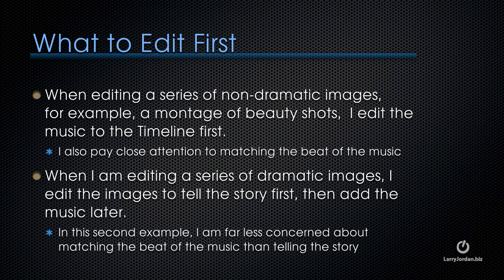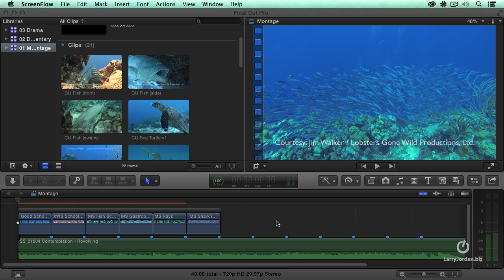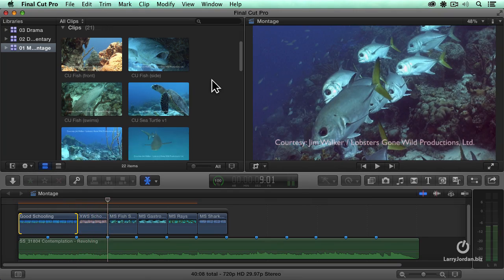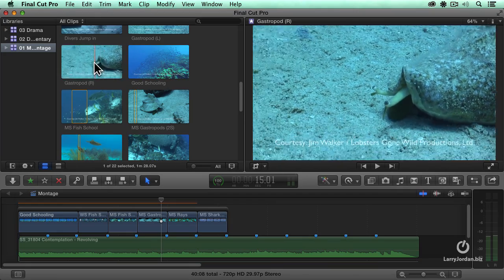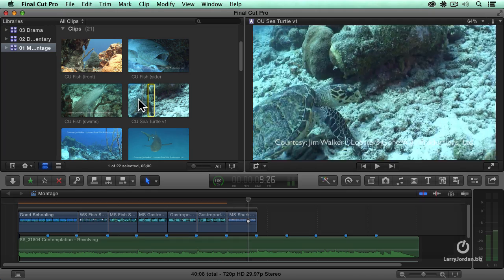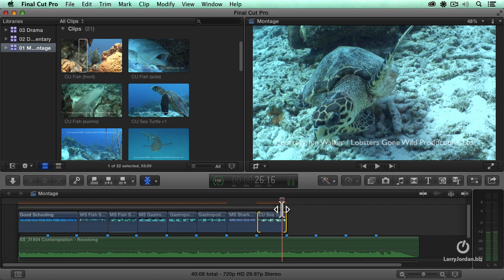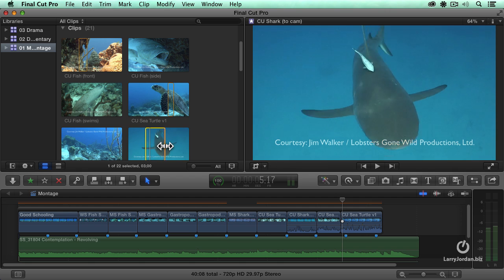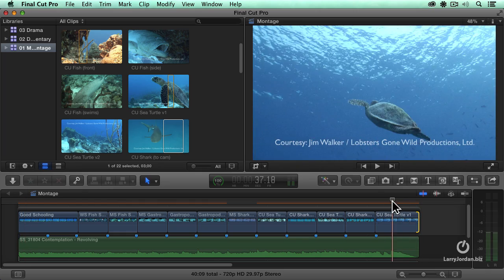Putting Together A Music Montage (Editing As Storytelling)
- All too often, when you ask an editor why they picked a particular shot or sound bite, they will tell you that “it just felt right.” While true, that doesn’t help other editors figure out how to improve their story-telling skills.

In this video excerpt from our "Editing As Storytelling" webinar, follow along with host Larry Jordan as he edits a video montage set to music and shows how to tell a story using images and music, determine the timing of your shots, create a dialogue when nothing is being said, determine when and how to change screen direction, determine whether to use cuts or dissolves during a montage and more!  Also, be sure to check out the finished course, available for purchase in our on-line store! - Enjoy!